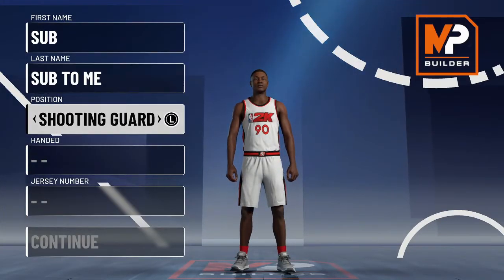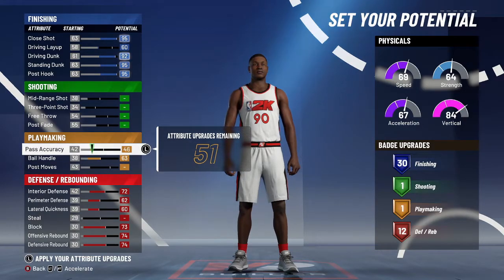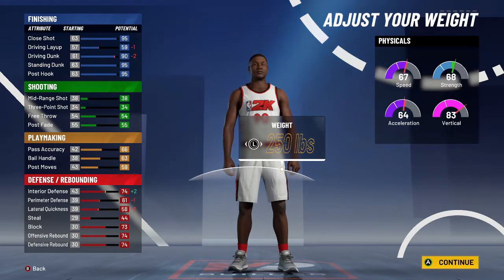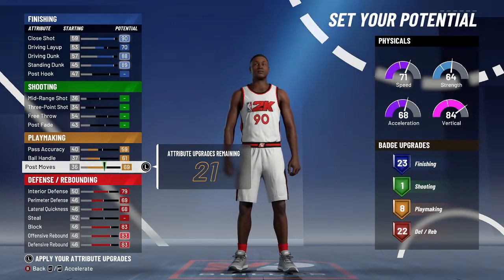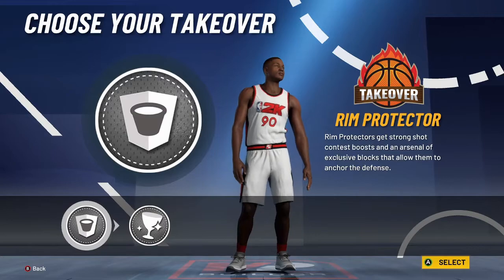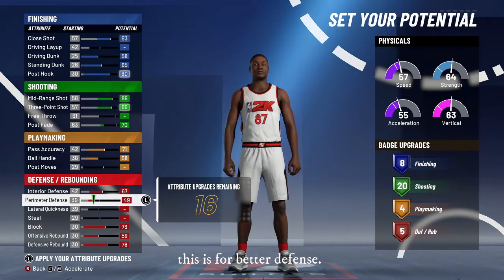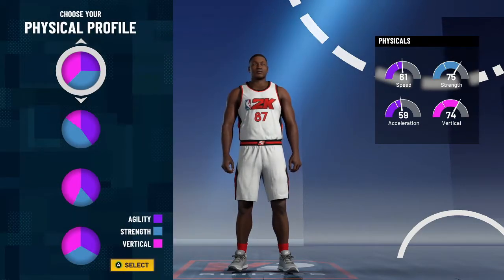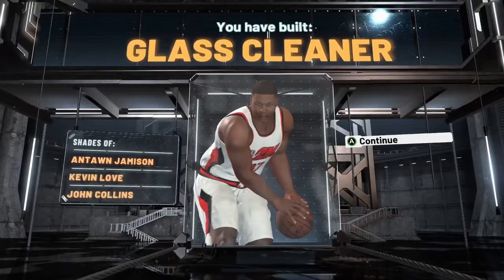THESE CENTER BUILDS WILL BREAK NBA2K21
THIS IS A MUST WATCH VIDEO IF YOU DO NOT KNOW THESE 10 THINGS YOU COULD WASTE VC AND MONEY OR START YOUR YEAR OFF BAD.

JOIN THE NOTI GANG BY HITTING THE BELL!

videos i will be making in he near future

FAVORITE 2k Youtubers;
Power DF, Grinding DF, DoubleH DF, Duke Dennis, Cheeseaholic, COLETHEMAN TW, Solo DF, Lxck DF, Nadexe, Tyceno, Annoying TV, Gawd Triller, Quil, Chris Smoove, Zirnic, HankDaTank, Prettyboyfredo, Bandit.